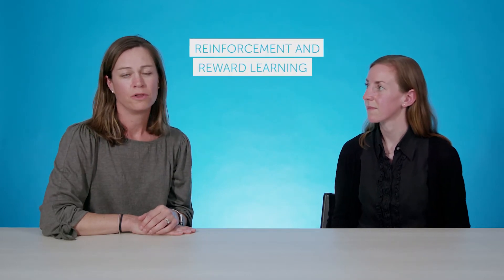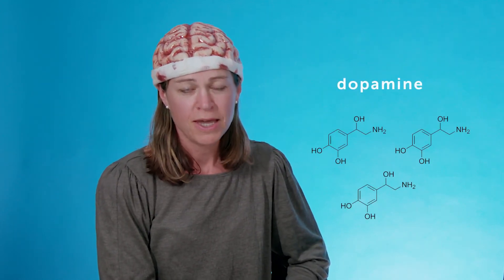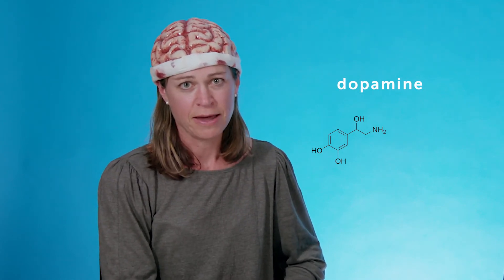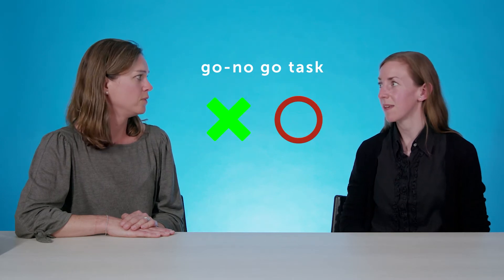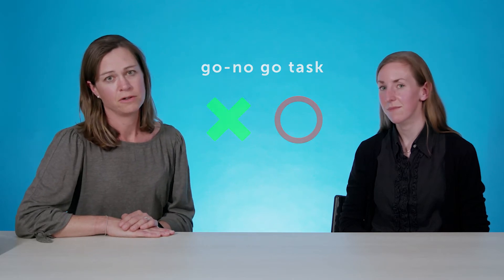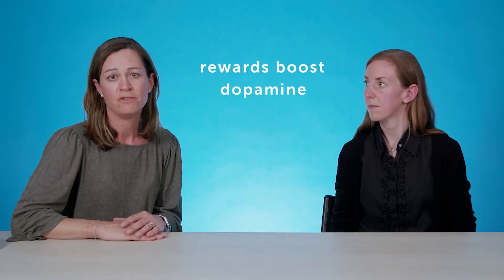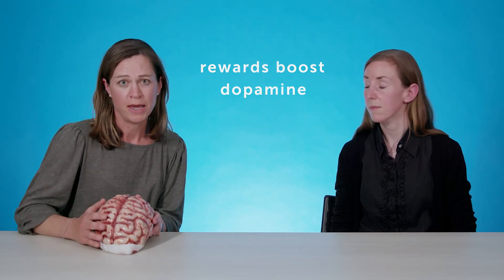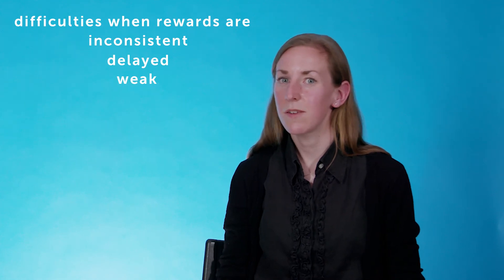Answers through ADHD Research: Reinforcement and Reward Learning | Boston Children's Hospital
Learn from Dr. Anne Arnett, PhD and Dr. Viriginia Peisch, PhD on how important reinforcement and reward learning in ADHD and how to apply these finding at home.

To learn more about Attention Deficit and Hyperactivity Disorder (ADHD) please

Anne Arnett, PhD
Clinical Psychologist and Scientist, Division of Developmental Medicine; Wade Family Investigator in Child Psychology

Dr. Virginia Peisch, PhD
Clinical Research Postdoctoral Fellow, Division of Developmental Medicine

▶Programs & Services:
Division of Developmental Medicine